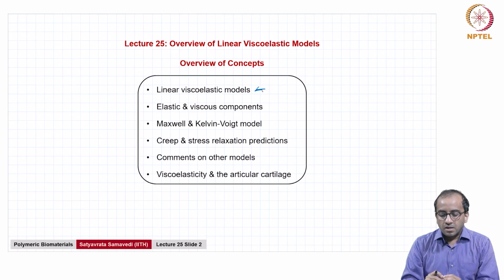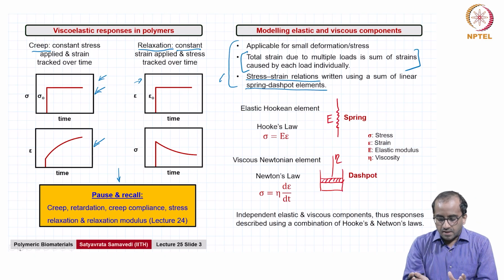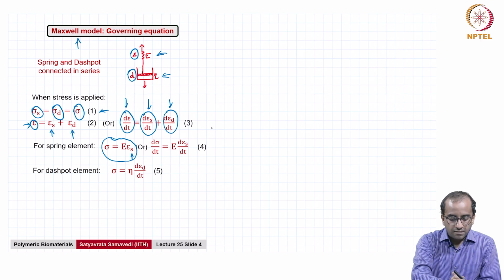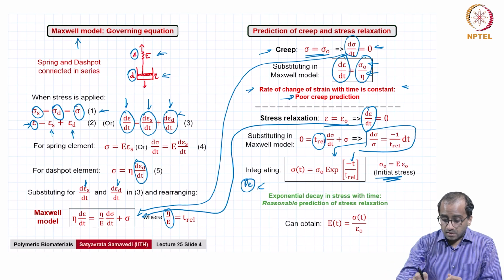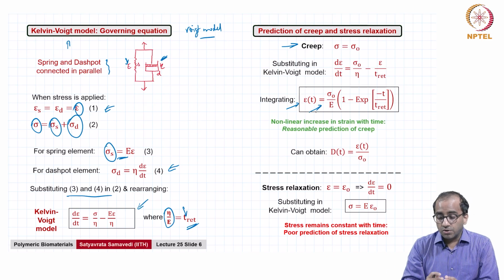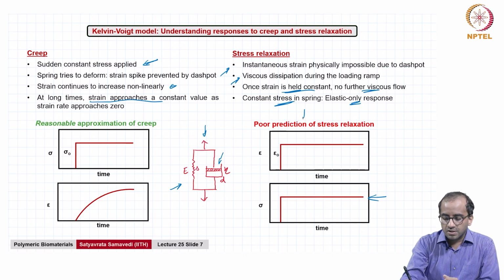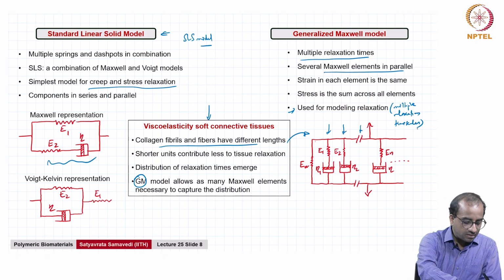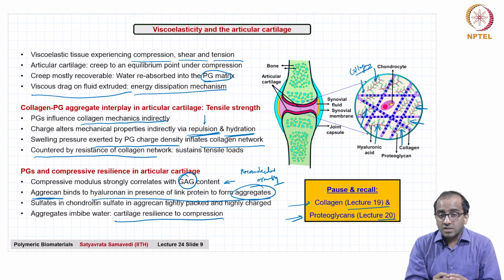Lec 25: Overview of Linear Viscoelastic Models | Polymeric Biomaterials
This lecture covers the following concepts: Elastic solids; Hooke’s law; Viscous fluids; Newton’s Law; Spring & dashpot; Viscoelasticity; Creep; Stress relaxation; Models: Maxwell, Voigt-Kelvin, Standard linear solid, Generalized. This video is part of an NPTEL course on "Polymeric Biomaterials: Structure, Properties, Function and Performance" offered by Dr. Satyavrata Samavedi.